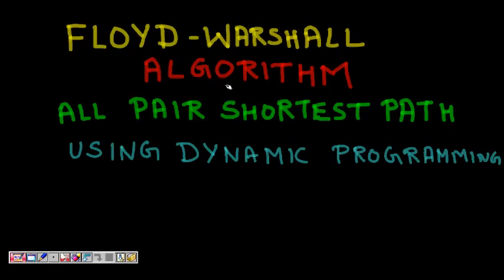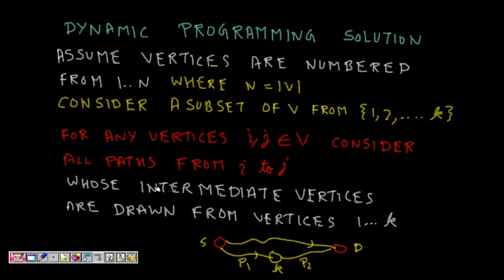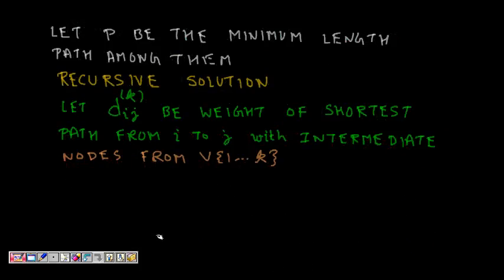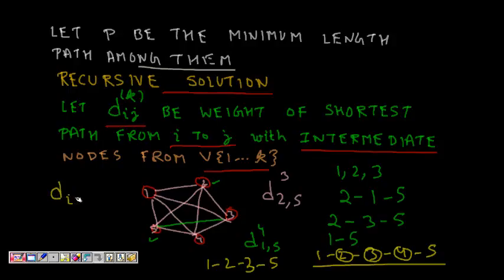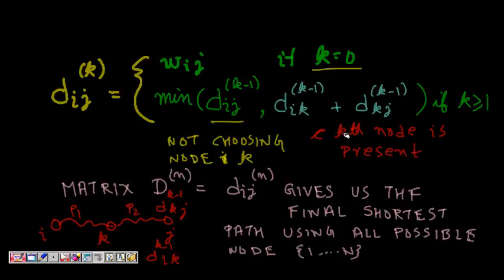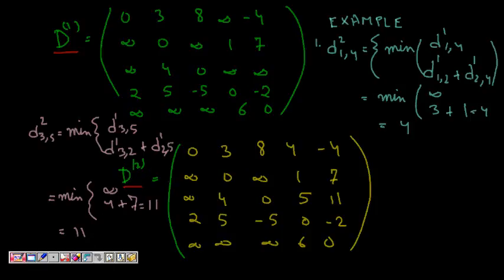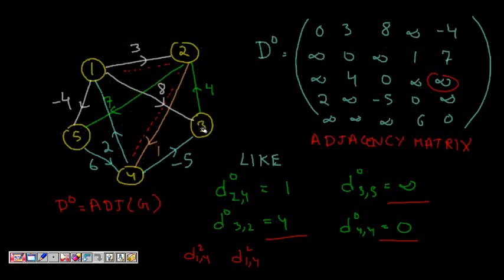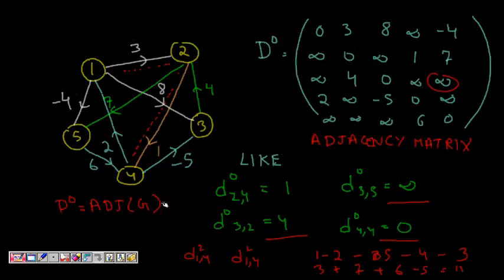Programming Interview All Pair Shortest Path Floyd Warshall Dynamic Programming1